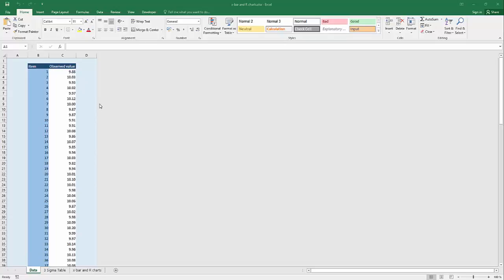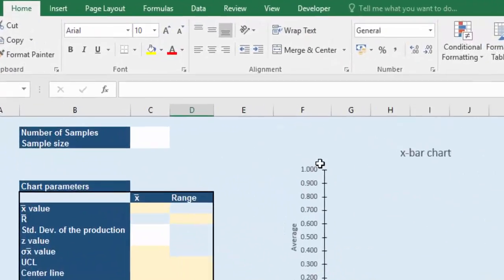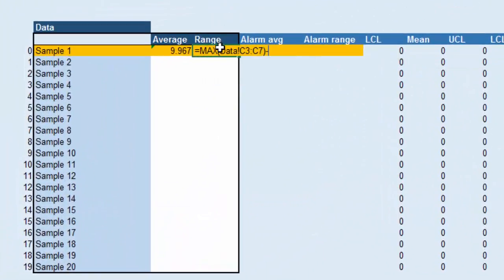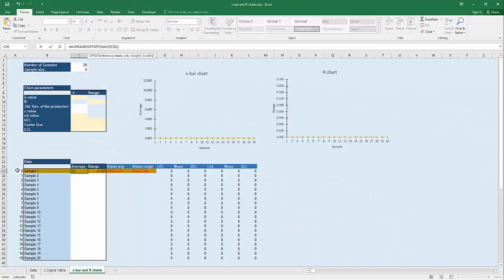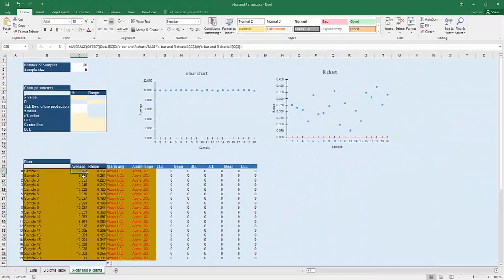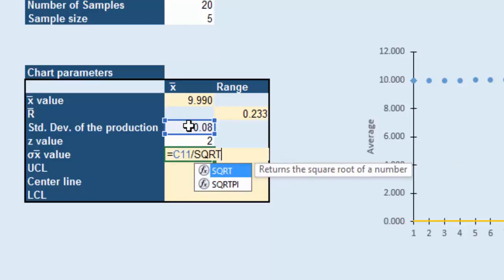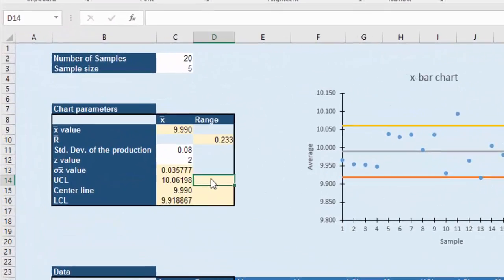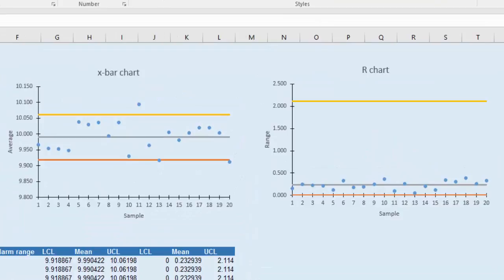x-bar and R charts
An explanatory video on how to create x-bar and R charts with Excel.